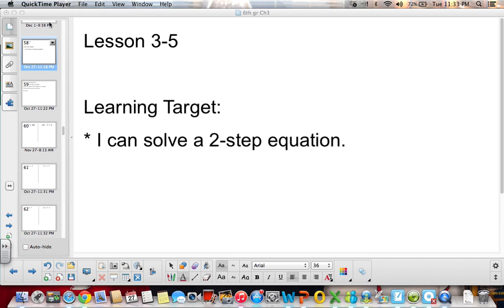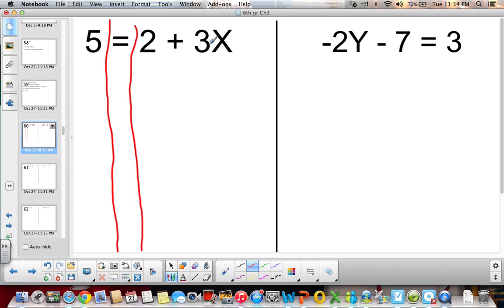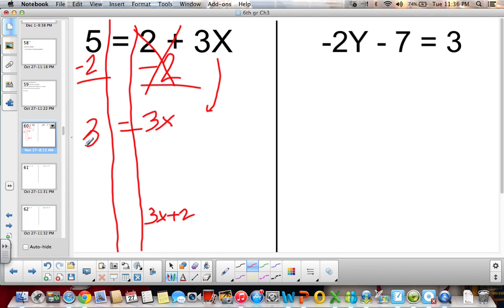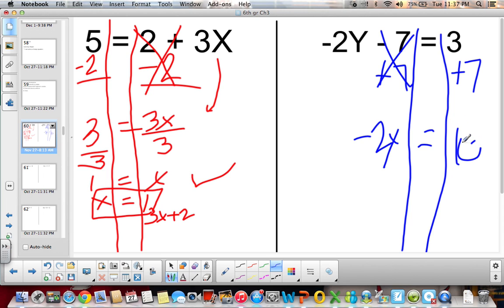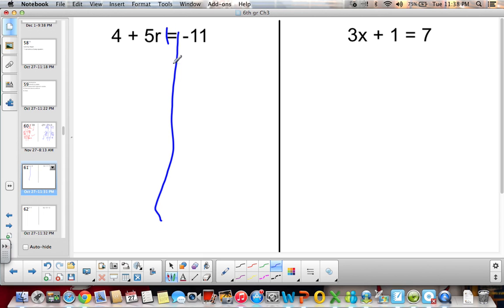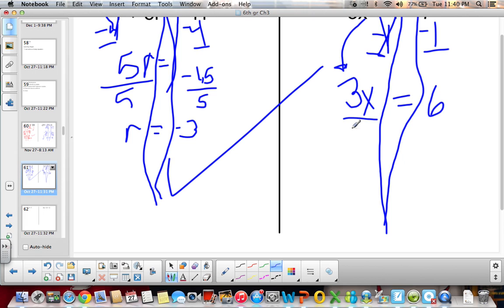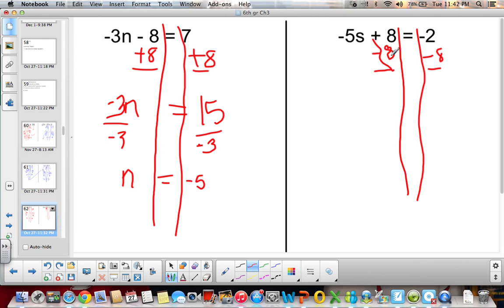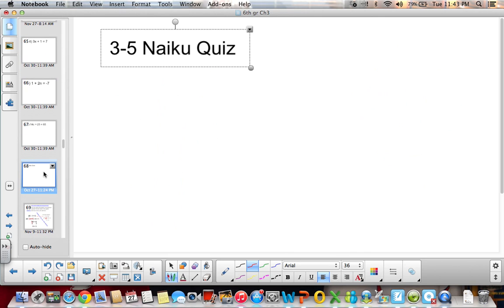6th Grade 3 5 Two step equations